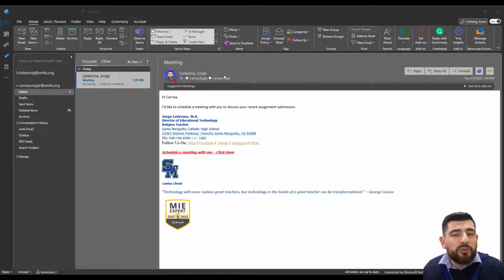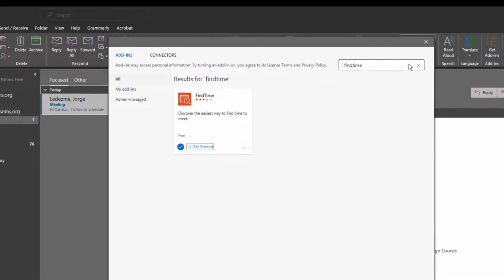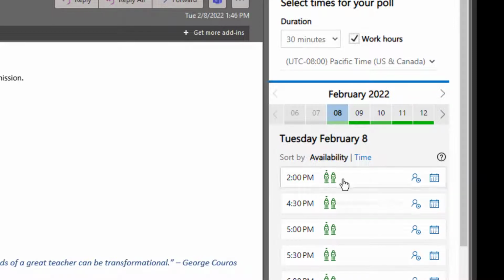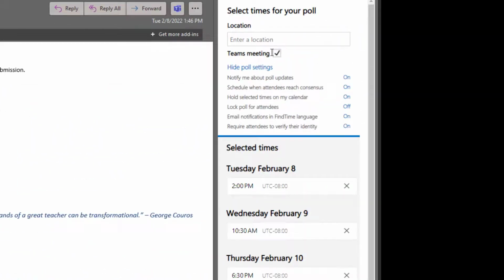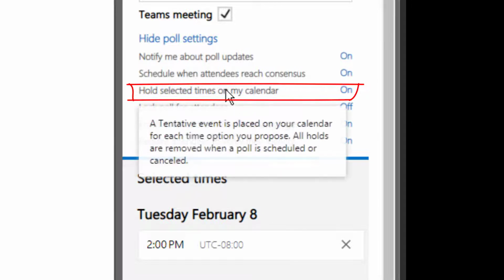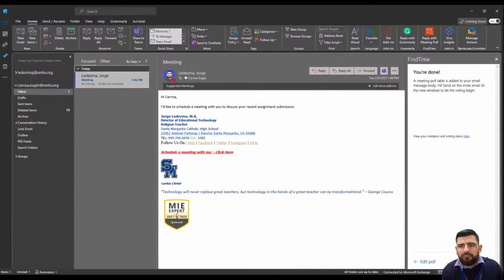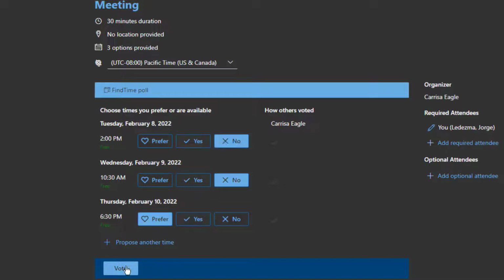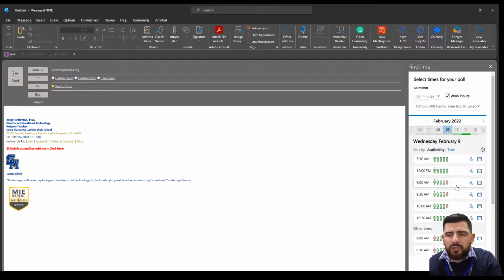Tech Tip Tuesday - 2/8/22 - Creating a Meeting Poll in Outlook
Here's a link to the other Outlook "Add-in" video.
Every week we share a quick tech tip that will help make your life as a teacher just a little bit easier!